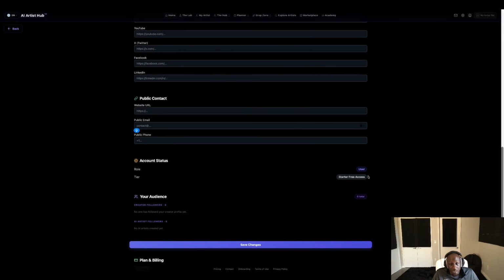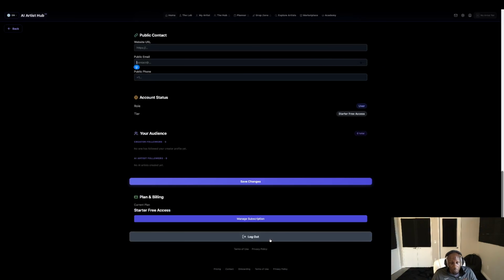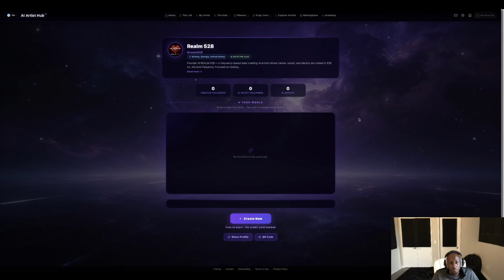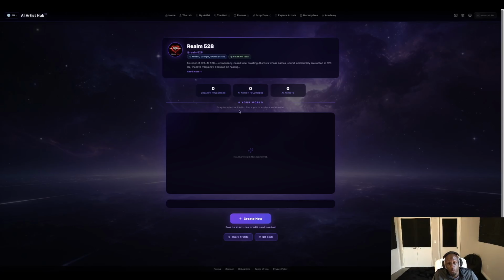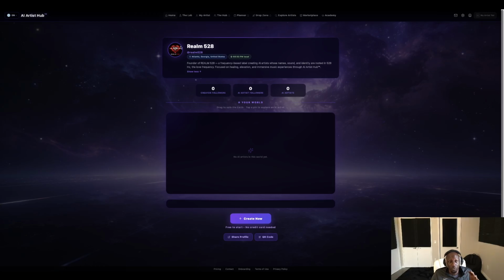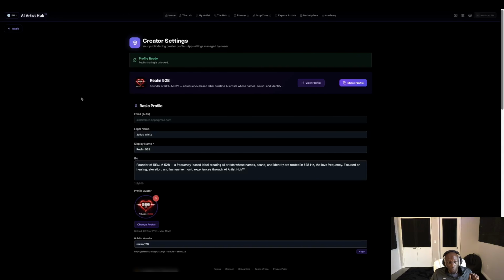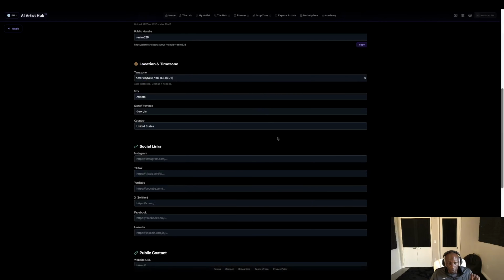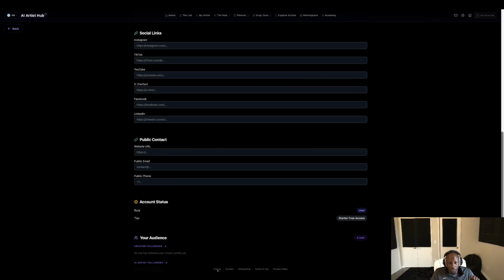AI Artist Hub Tutorial: Create Your Account + Creator Profile Setup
I’ve been building something different.

In this video, I show you exactly how to create your account on AI Artist Hub™ and how your Creator Profile is instantly generated once you save your settings.

This isn’t just a signup process — this is the first step into building your own AI artist ecosystem.

Inside AI Artist Hub™, you’re not just a user…
You’re operating like a record label.

In this walkthrough:
• How Creator Settings work
• How your Creator Profile is automatically created
• What your profile represents inside the platform

This is the foundation.

In the next video, I’ll show you how to create your first AI artist.

If you’re already creating with AI… this is where it all comes together.

Welcome to VVS Jules TV — where music, AI, and real perspective collide.

I’m VVS Jules — artist, creator, and builder in the new era of AI-driven music and culture. This channel is where I drop AI artists, break down what’s happening in the space, and give my real take on the future of music.

🚀 What This Channel Is:
• AI artists & music drops
• Real conversations about AI in music
• Industry reactions & breakdowns
• Creative experiments & storytelling
• The evolution of sound and culture